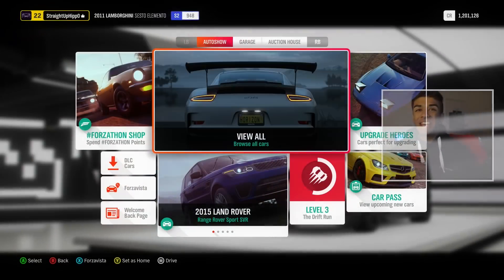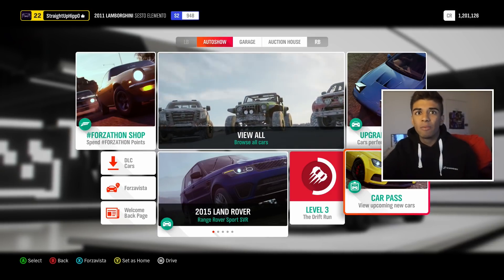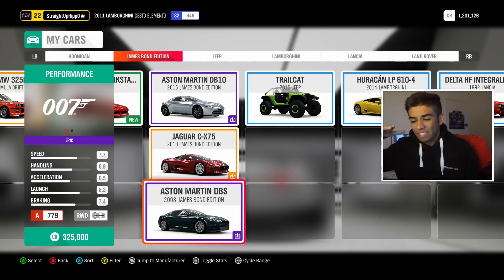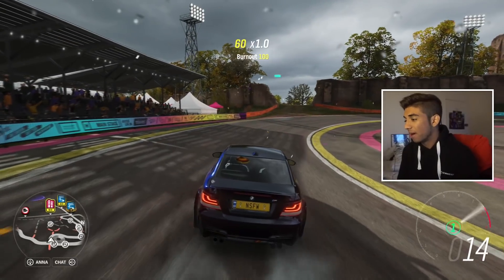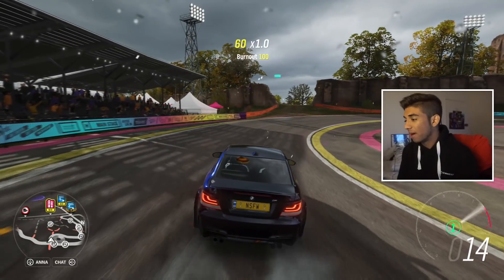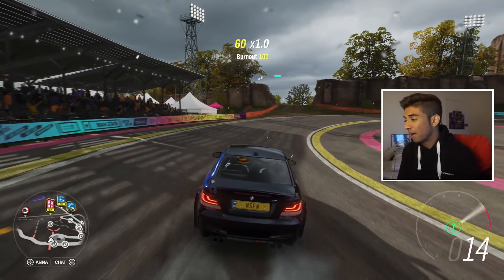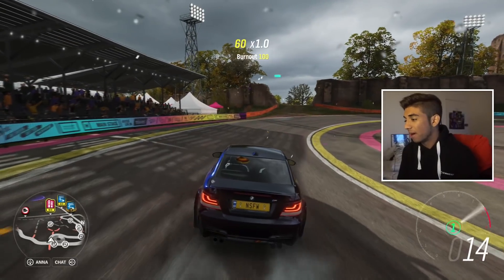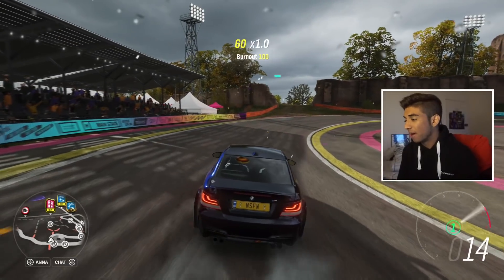Forza Horizon 4 - AWD vs RWD | WHAT IS BETTER? (All Wheel Drive vs Rear Wheel)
Make sure to smack the like too, it goes a long way more than you realise. :)

Equipment
Computer :
CPU: AMD Ryzen 1700x
Graphics Card: AMD R9290
MOBO: GIGABYTE GA-AB350M
RAM: 16GB Corsair Vengence
Case: Enthoo Evolv ATX
Storage: 4TB HDD and 250GB SSD

Recording:
Graphics Card: Elgato Game Capture HD
Microphone: RODE NT-USB
DSLR: Sony A5000
Webcam: Microsoft Livecam 3000 (STREAM ONLY)

Other Stuff:
Headphones: Sennheiser G4ME ZERO
PSN: StraightUpHippo
XBL: StraightUpHipp0
Steam/Origin: StraightUpHippo